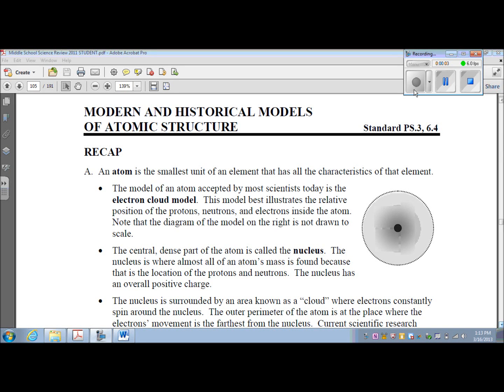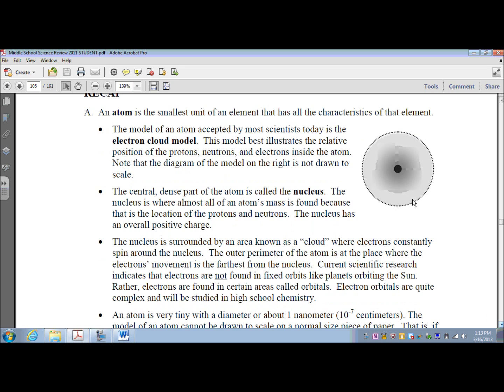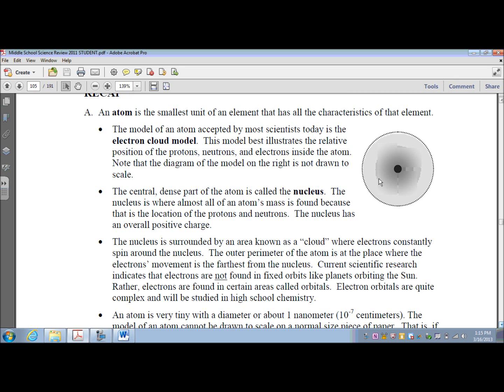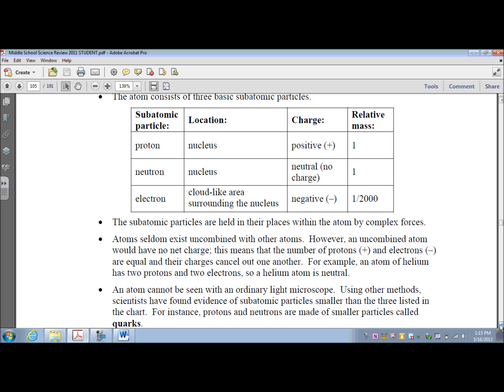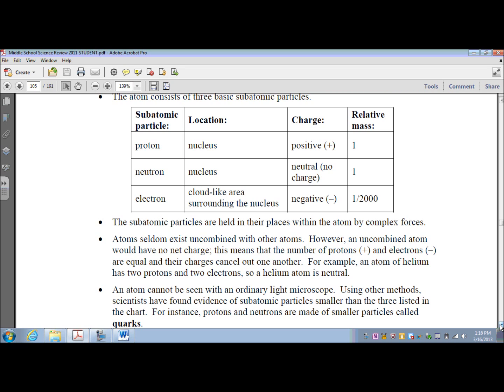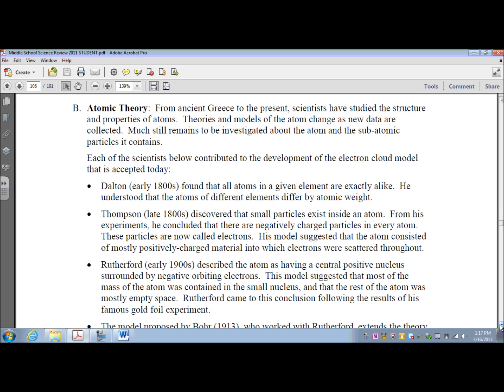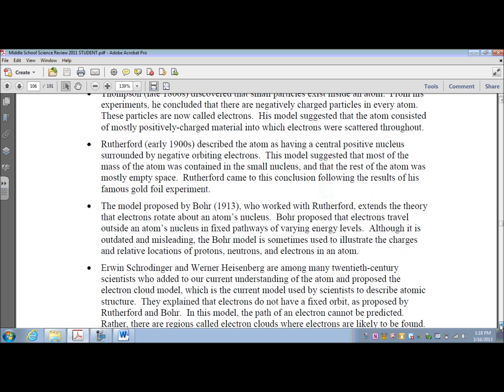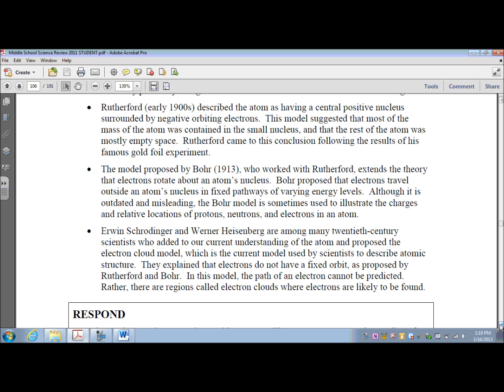Modern and Historical Models of Atomic Structure-edited